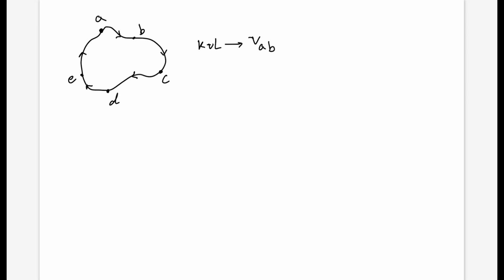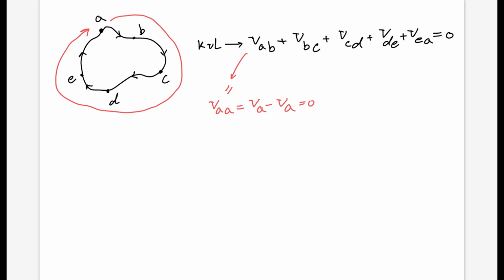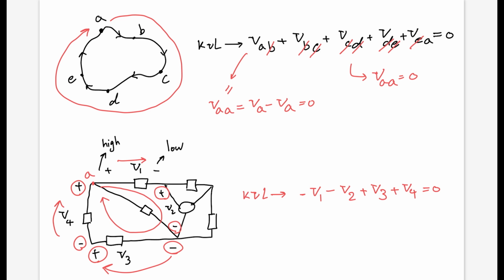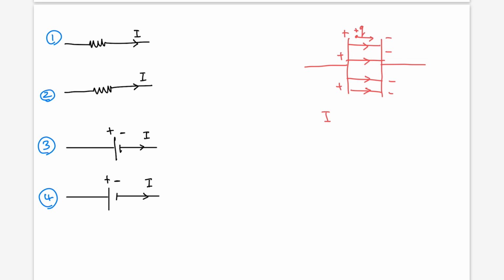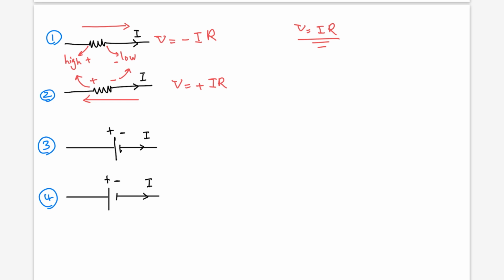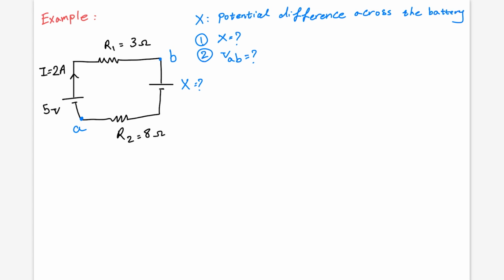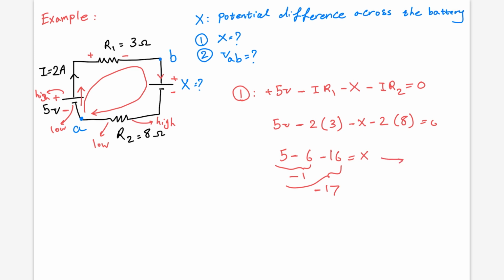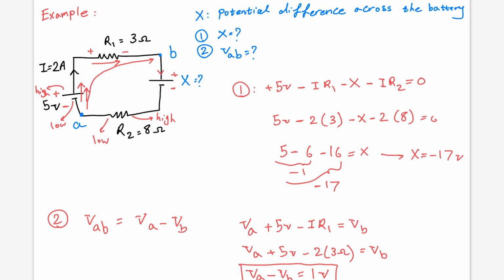Kirchhoff's Voltage Law (KVL) Explained | Circuits | Physics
In this video we are going to learn about Kirchhoff's Voltage Law (KVL) and see some examples of this concept.
I hope this video be useful for the students.